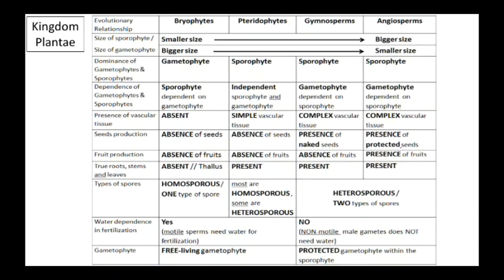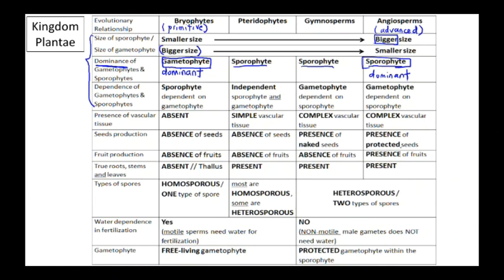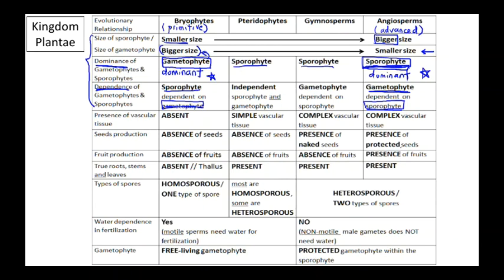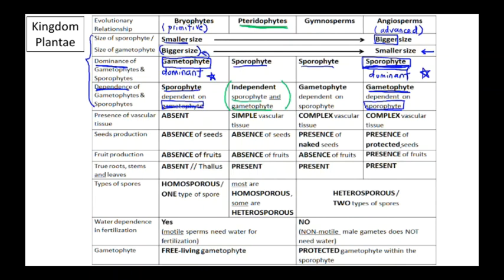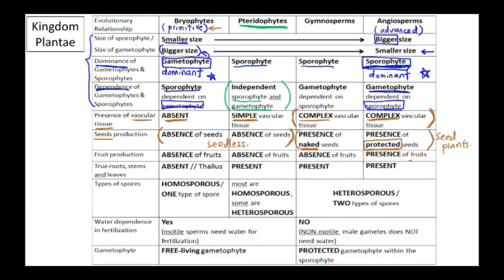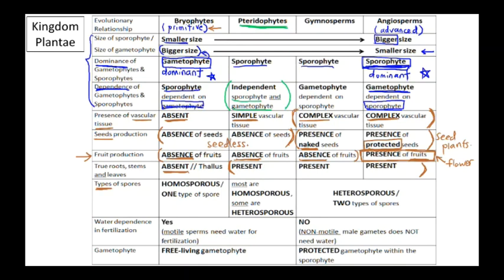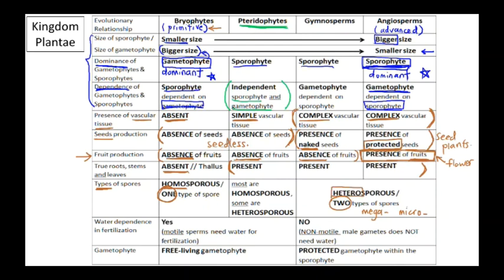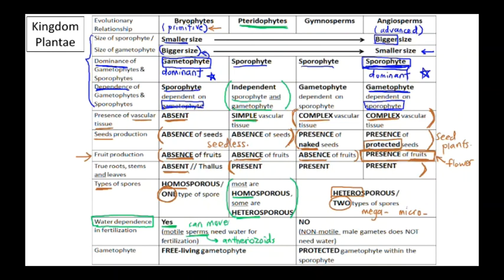Evolutionary relationships in Kingdom Plantae